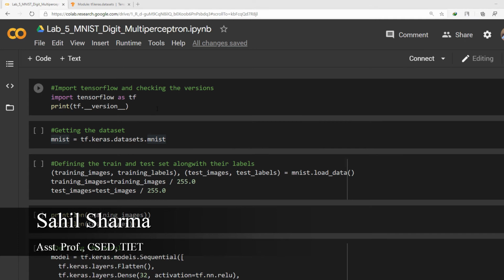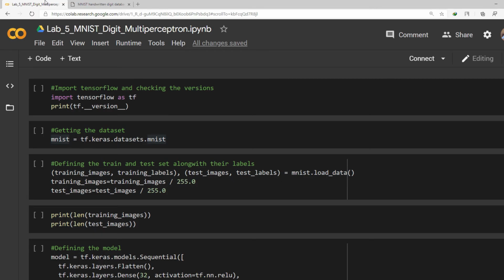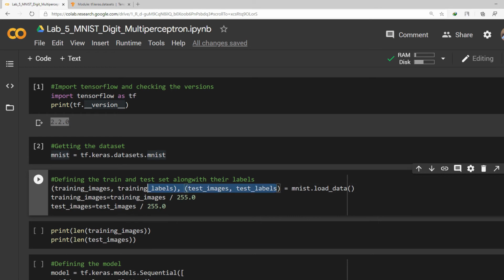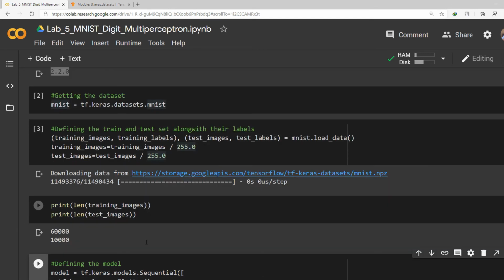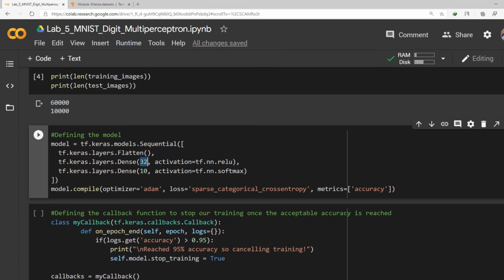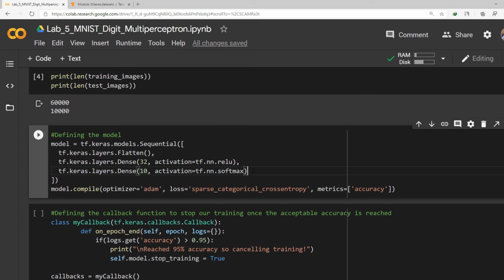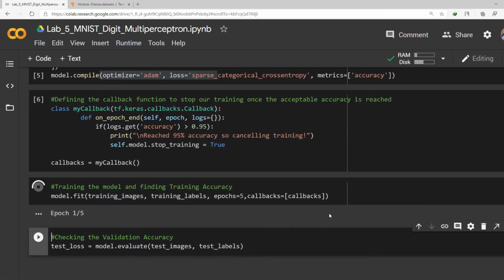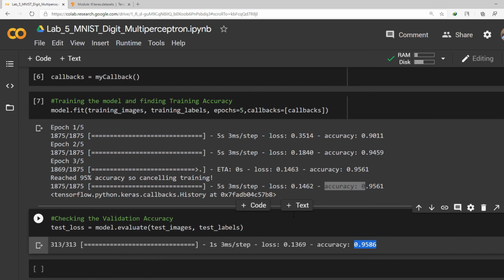MNIST Digit Multiperceptron in Keras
This video explains the code using Google Colaboratory.